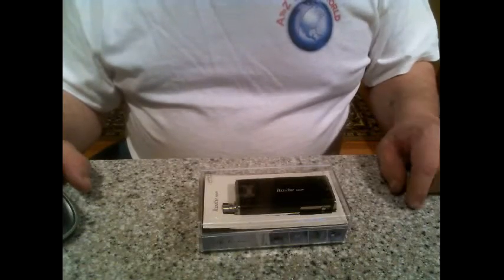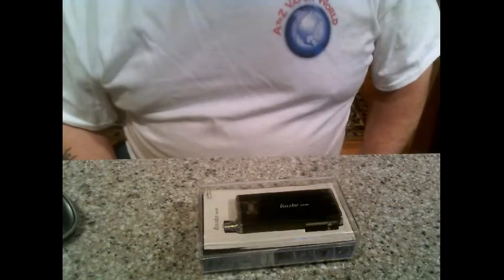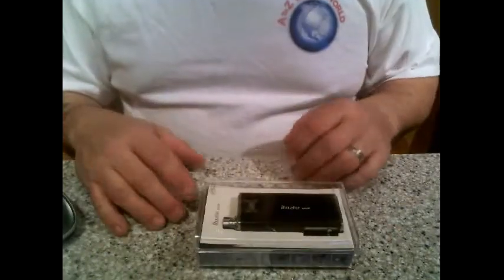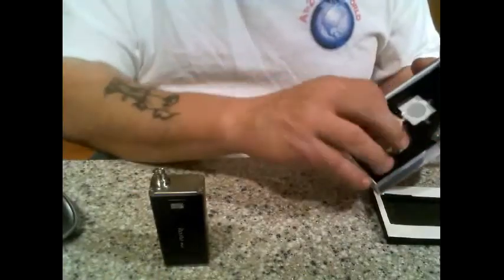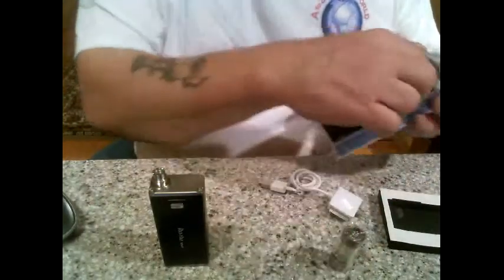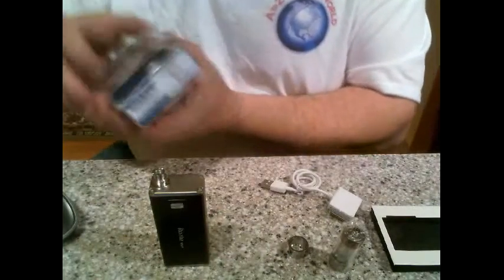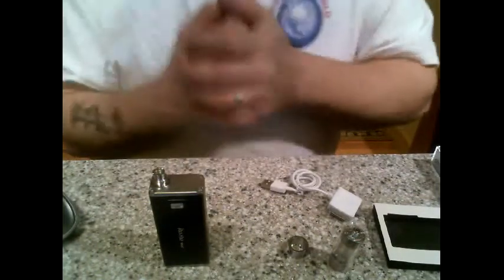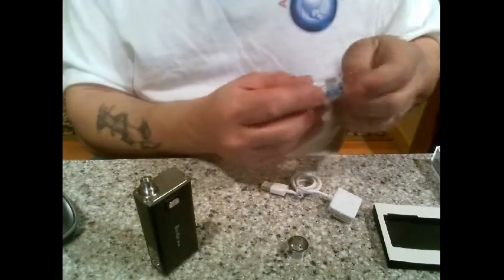Innokin Itaste MVP 2.0